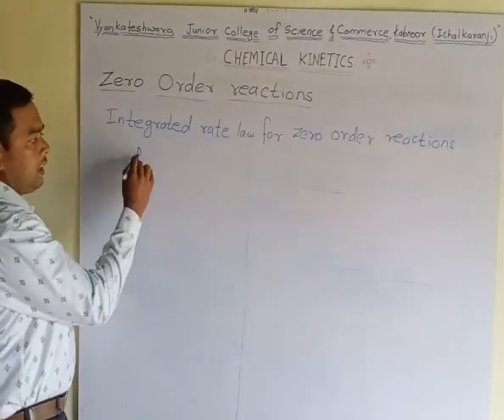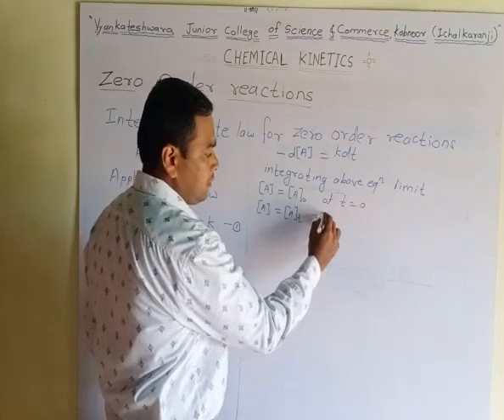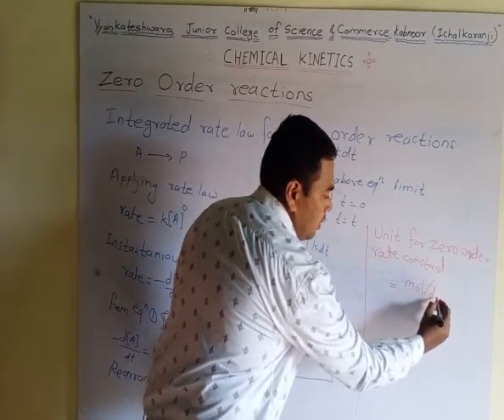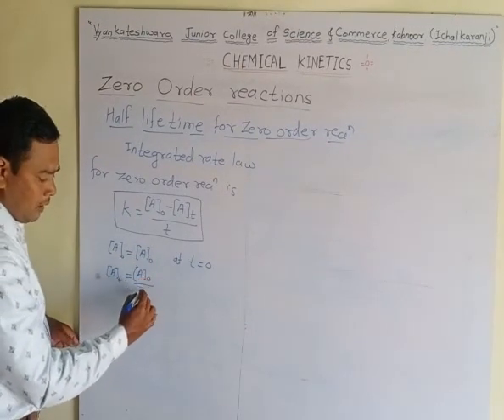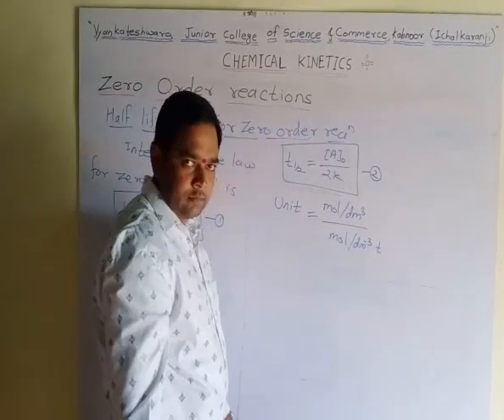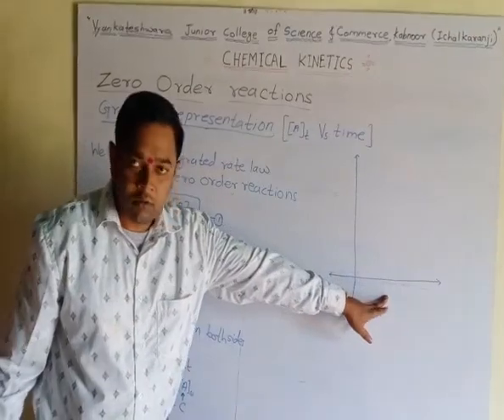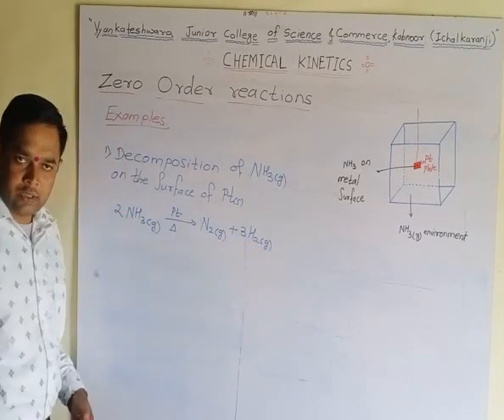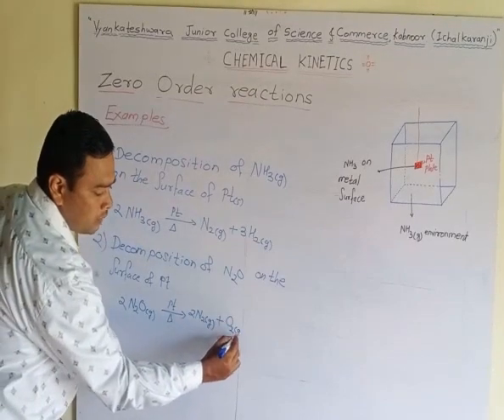Chemical kinetics 7th lecture 12th Science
Zero order reaction , integrated rate law , half life time , graphical representation and examples